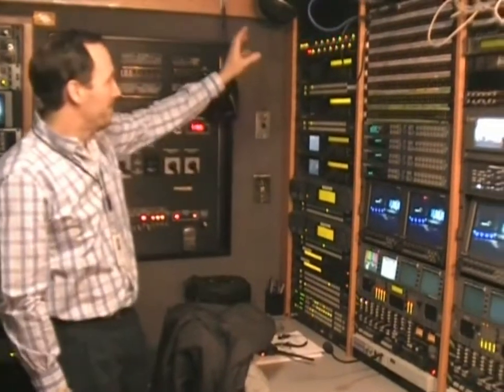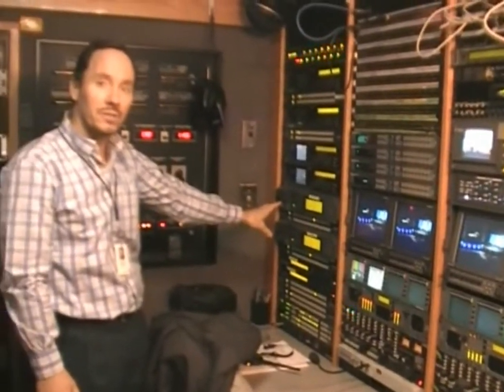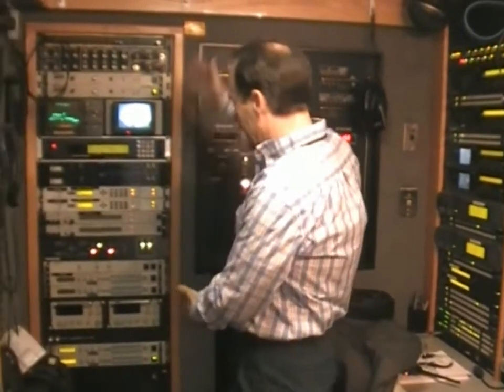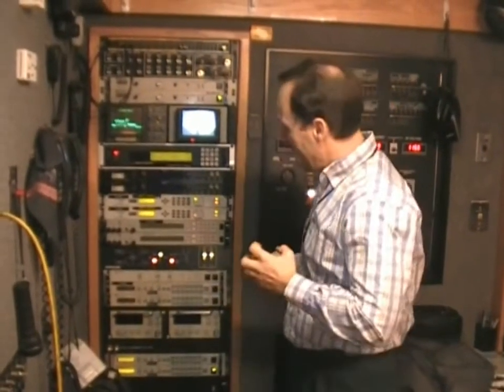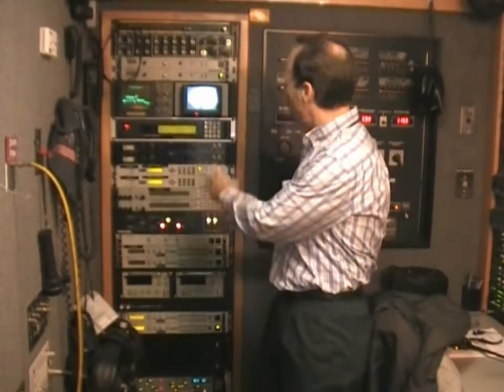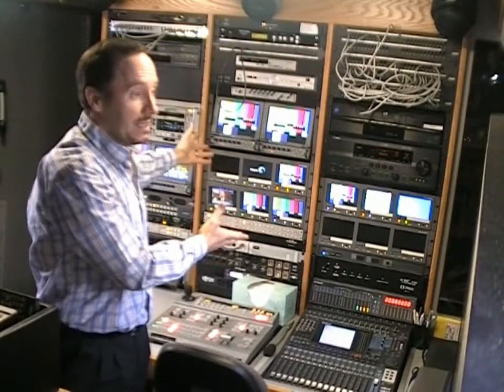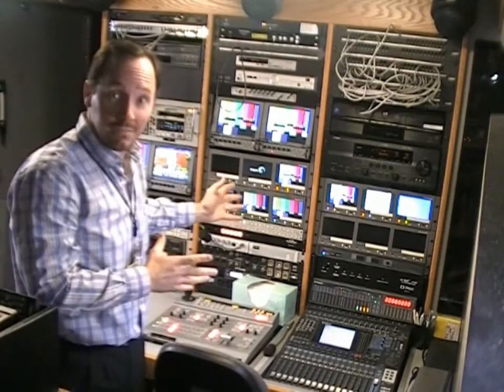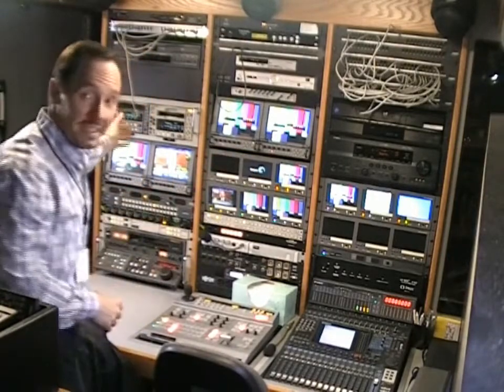Inside A Satellite Uplink Truck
Take a look inside a Satellite Uplink Truck used to send or receive video feed signals from a remote location to master control in a television station.